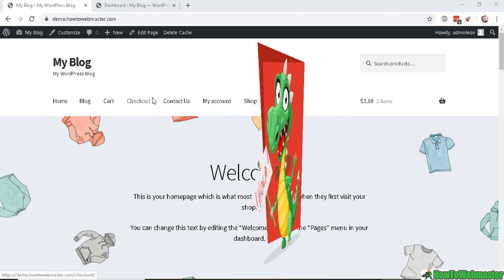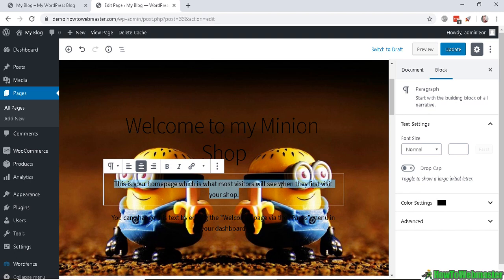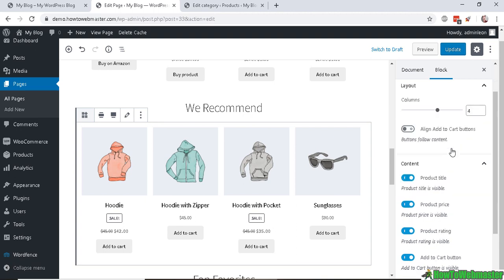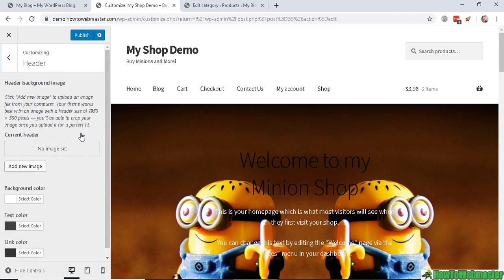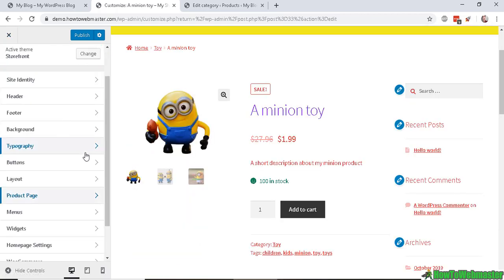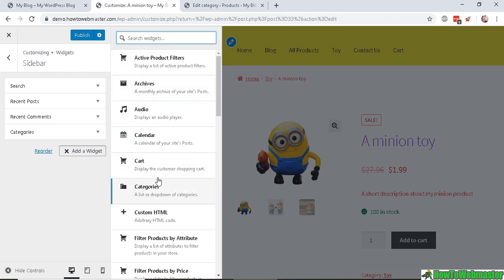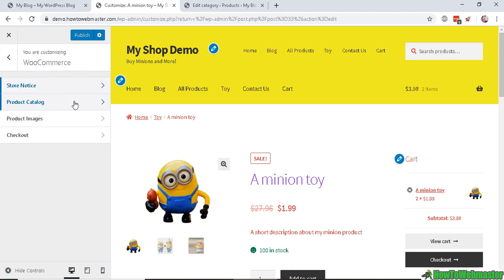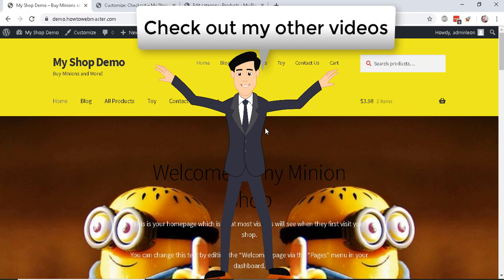How to Customize WooCommerce Storefront Theme Customization Tutorial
In this quick tutorial, learn how to customize the default WooCommerce Storefront theme with new logo, slogans, icons, header images, custom product/category displays, and more.

🏰 For more WooCommerce tutorials (create different types of products, setting up different payments) see my WooCommerce tutorial training playlist

🔥 To learn how to use wordpress, see my wordpress tutorial playlists below.